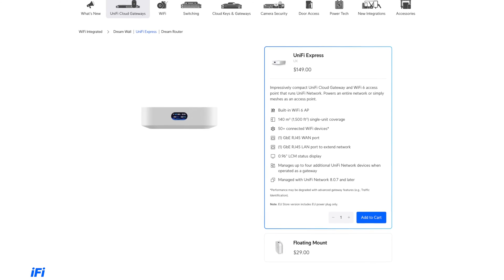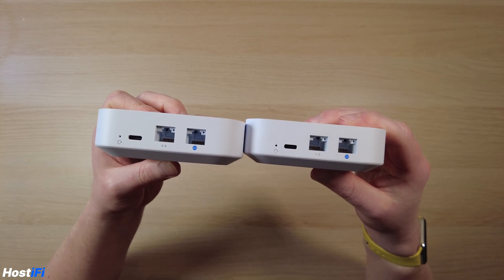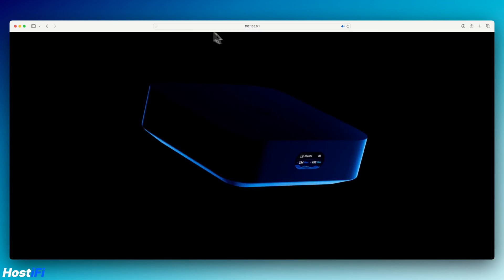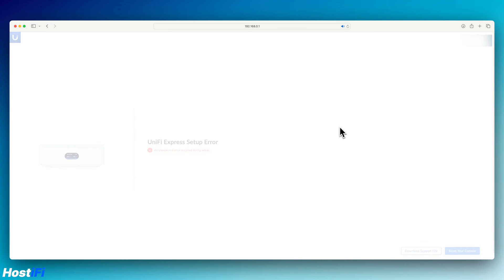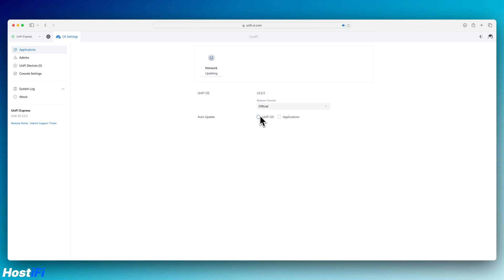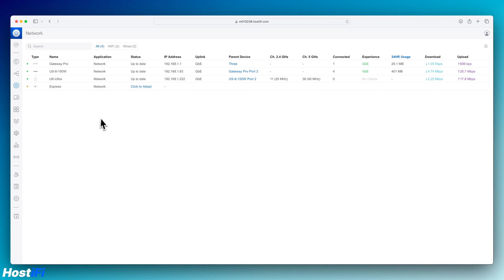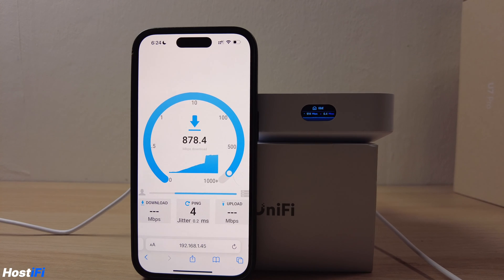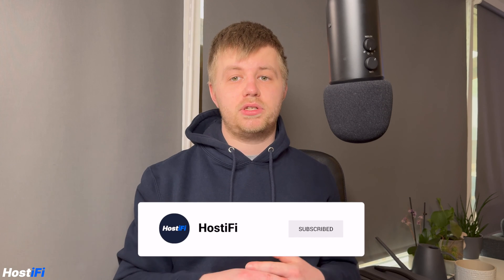UniFi Express Review - It works with HostiFi!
Alex looks at the new UniFi Express, goes through what's in the box, sets it up and then, puts it in AP mode and adopts it to HostiFi.